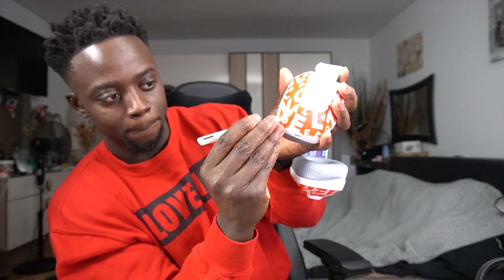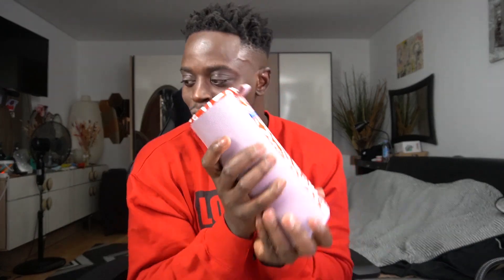First Time CUSTOMIZING A Speaker And Headphones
Huge thank you to Logitech and Arteza for sending me these products. I really enjoyed making this video! This is my first time CUSTOMIZING a speaker and headphones.

Staedtler Ballpoint Pens

BIC Soft Ballpoint Pen

CAMERA/COMPUTER GEAR:
Samsung Galaxy Tab A

Logitech StreamCam

Sony RX100 III

Sony 4K HD Video Recording FDRAX33

Blue Microphones Snowball iCE Black Microphone with Knox Studio Boom Arm & Pop Filter

Joby Gorillapod